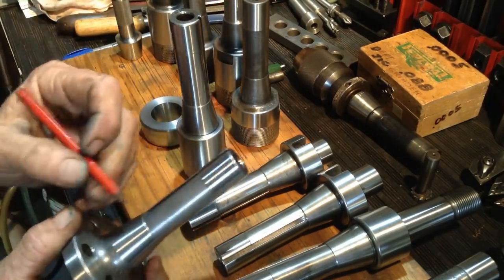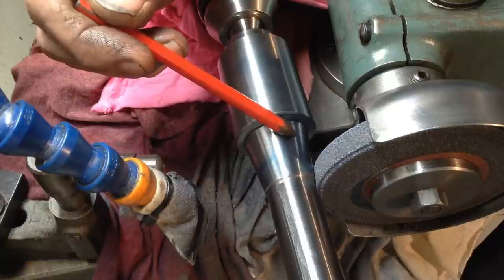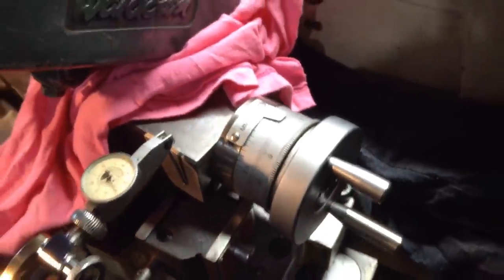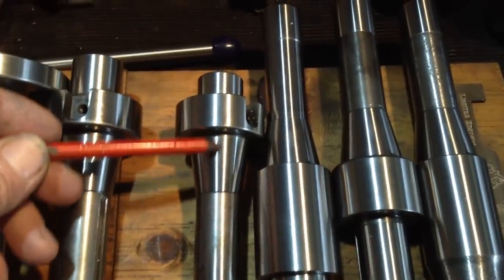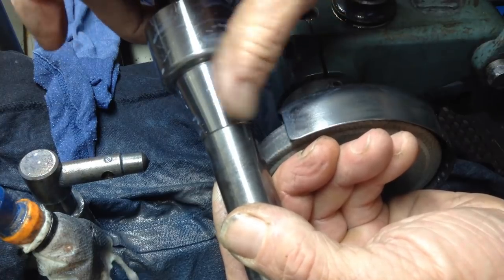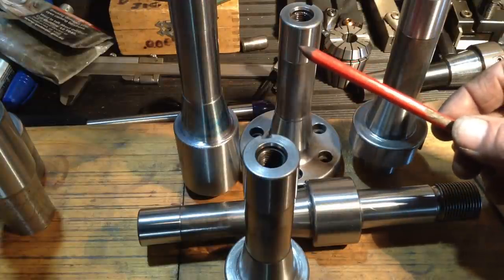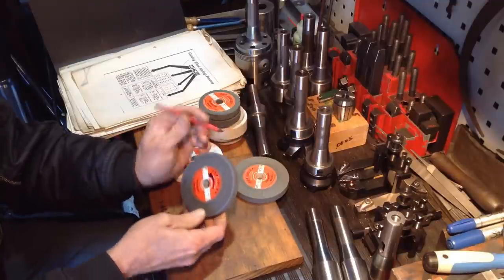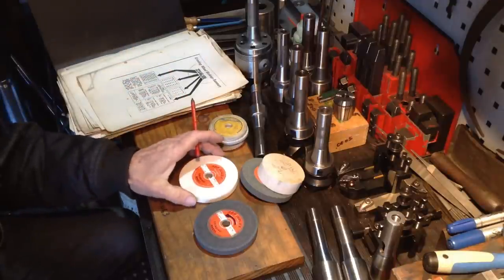Machining R8 Tooling For The Bridgeport . Part 10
Grinding the R8 tapers & grinding wheel selection .